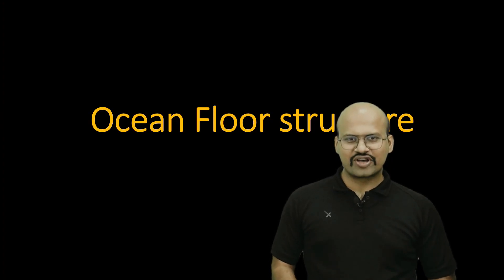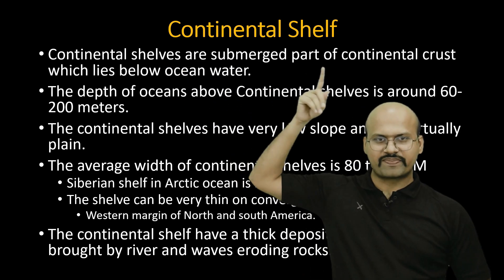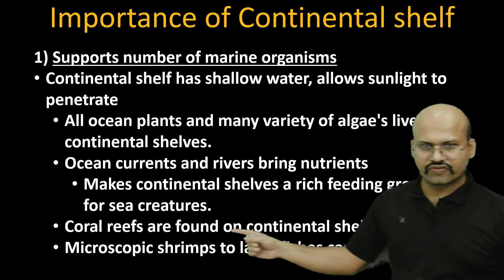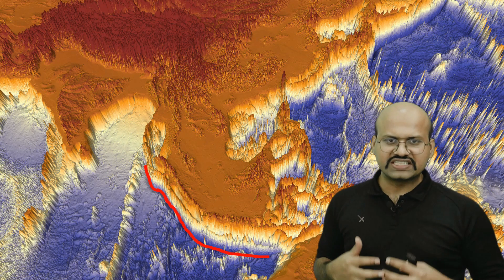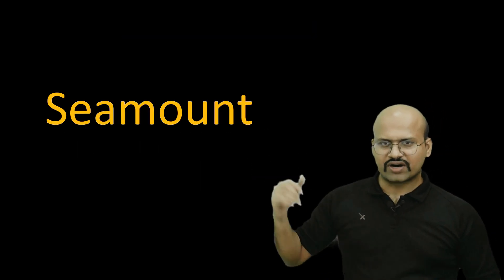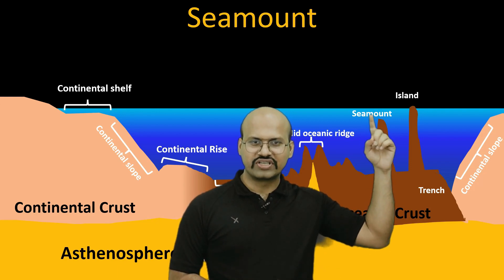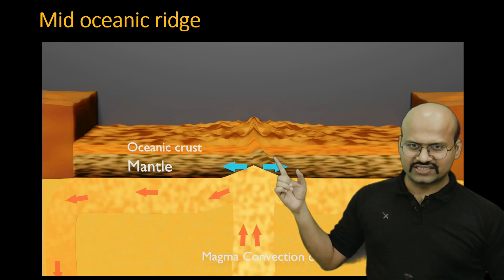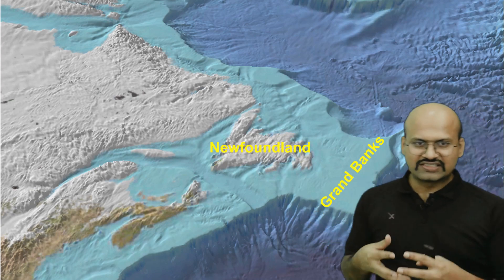Ocean Floor structure detailed explanation with animation for UPSC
*Video Description*